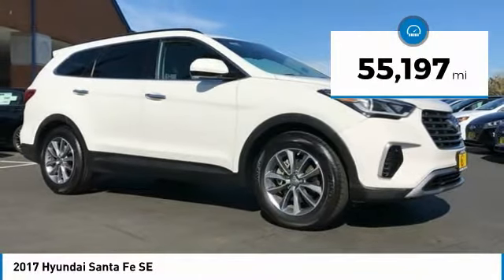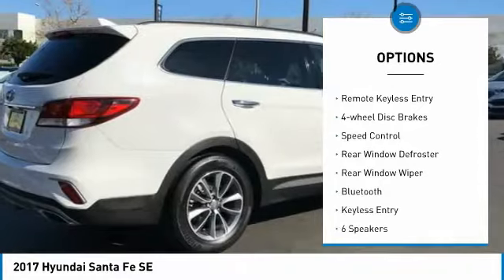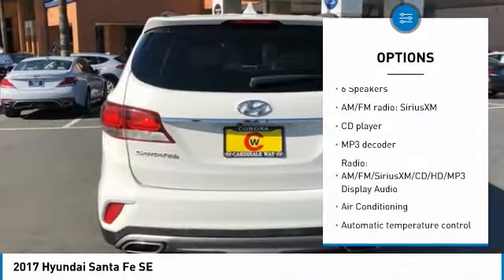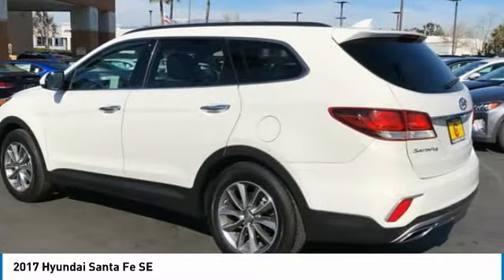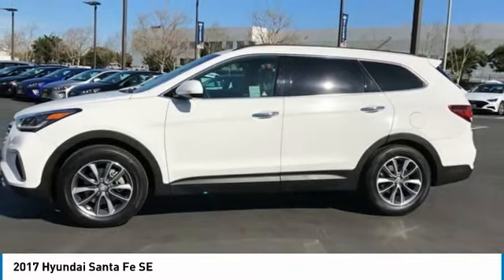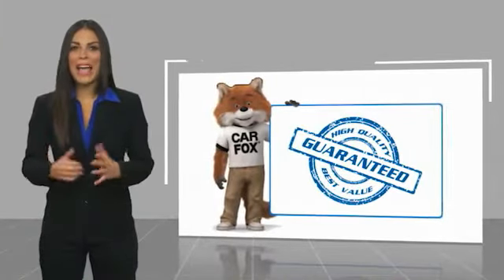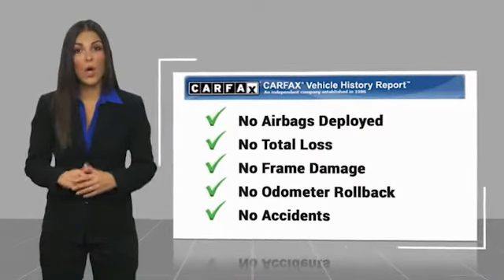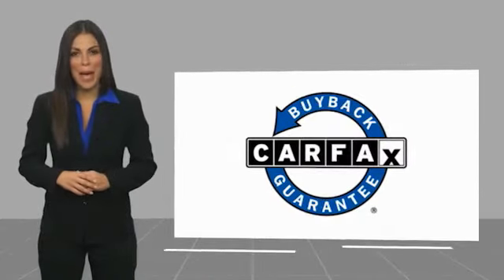2017 Hyundai Santa Fe SE FOR SALE in Corona, CA HP8835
Stop in today for a test drive of this U 2017 Hyundai Santa Fe

CardinaleWay Hyundai
2525 Wardlow Rd

Clean CARFAX. Certified. White 2017 Hyundai Santa Fe SE   CERTIFIED   FWD 6-Speed Automatic with Shiftronic 3.3L V6 DGI DOHC 24V CERTIFIED, BLUETOOTH, MP3 CAPABLE, KEYLESS ENTRY, CLEAN CARFAX, REMAINING BALANCE OF FACTORY WARRANTY,   3RD ROW SEAT  , Santa Fe SE   CERTIFIED  , 4D Sport Utility.  Inland Empire, Corona, Riverside, Ontario, San Bernardino, Orange County, Yorba Linda, Chino Hills 92882. Recent Arrival!  Hyundai Certified Pre-Owned Details:      Powertrain Limited Warranty: 120 Month/100,000 Mile (whichever comes first) from original in-service date     Vehicle History     Roadside Assistance     Includes 10-year/Unlimited mileage Roadside Assistance with Rental Car and Trip Interruption Reimbursement; Please see dealers for specific vehicle eligibility requirements. 10-Year/100,000 Mile Hybrid/EV Battery Warranty     Limited Warranty: 60 Month/60,000 Mile (whichever comes first) from original in-service date     Warranty Deductible:  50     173  Point Inspection  Awards:     2017 KBB.com 10 Most Awarded Brands Experience the Cardinale Way difference. We develop outstanding relationships where everybody wins. All prices plus dealer installed accessories.  Reviews:     Strong V6 engine provides quick acceleration; plenty of standard features for the money; interior features classy design and easy-to-use technology interfaces; warranty coverage is generous. Source: Edmunds  Vehicle price and availability are subject to change without notice.